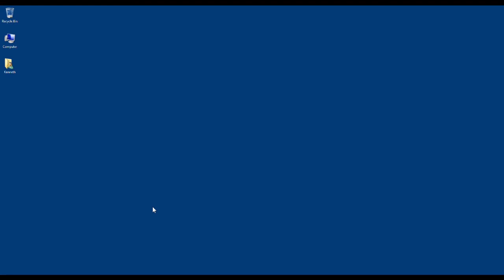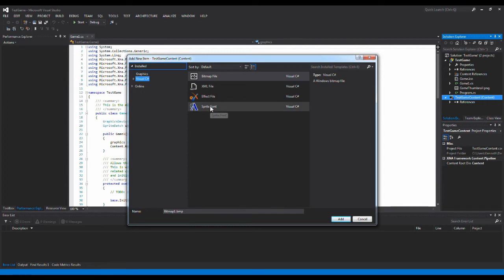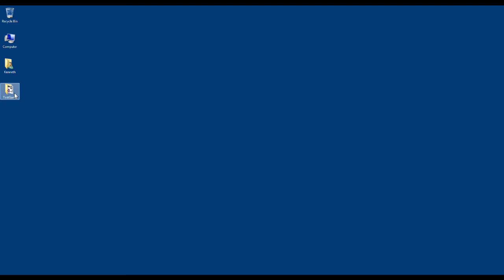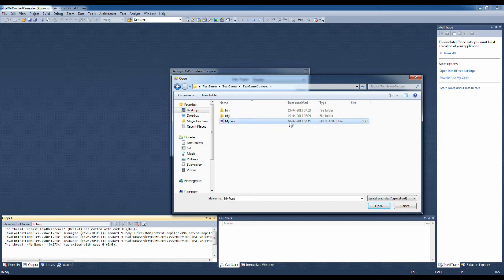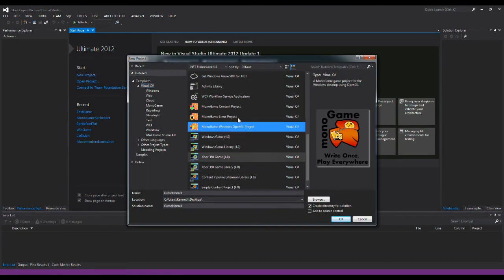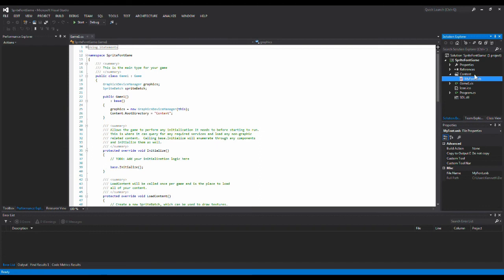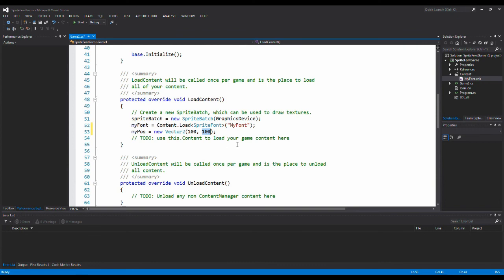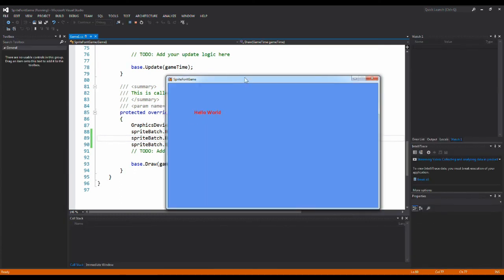Tutorial #01 - Drawing text in MonoGame / XNA with a SpriteFont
This tutorial show you how to draw text in MonoGame by using a SpriteFont, from XNAGameStudio.

Useful links:
SpriteFont Template: